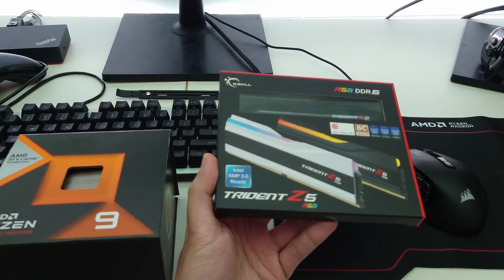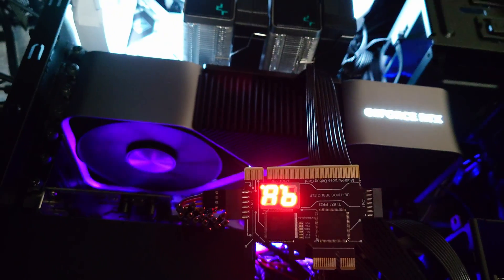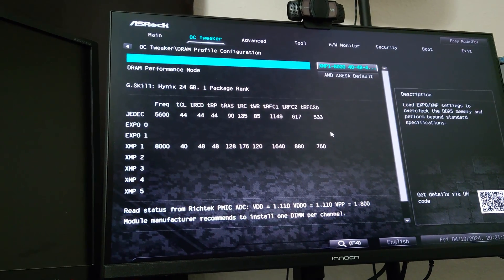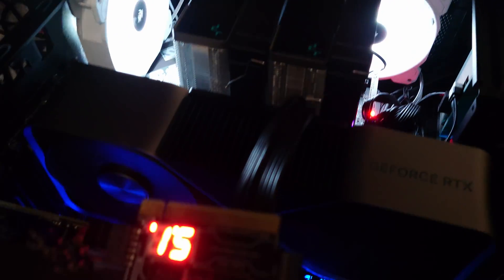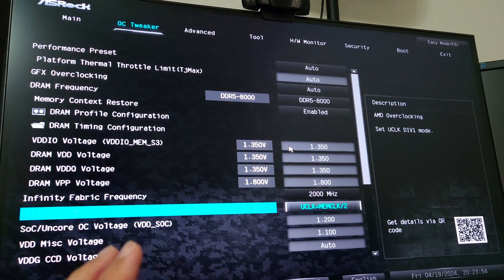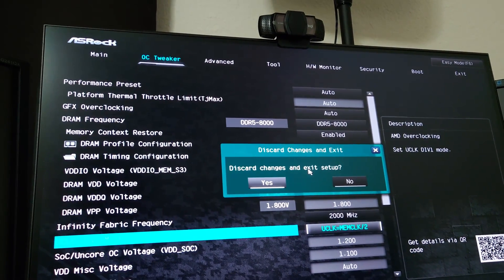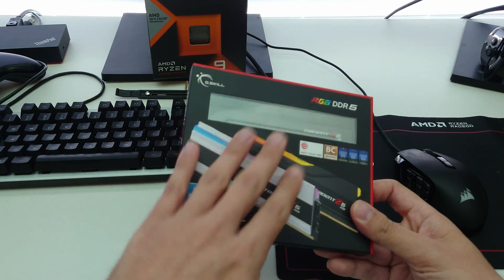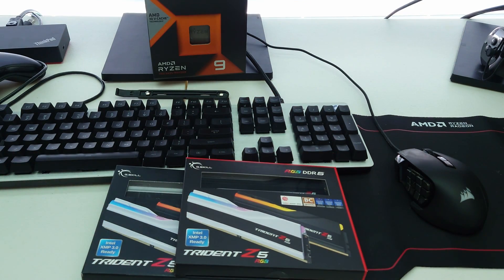How to run DDR5 8000 on AMD Ryzen | DDR5 6000 vs DDR5 8000 | DDR5 overclocking guide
Is fast DDR5 worth it? This video shows the difference between UCLK=MCLK (Gear 1) at 6000MT/s and UCLK=FCLK (Gear 2) at 8000MT/s.

Test PC:
CPU: AMD Ryzen 9 7950X3D
Cooler: DeepCool AK620
Motherboard: ASRock X670E Steel Legend
RAM: G.Skill Trident Z5 48gb 8000Mhz 2x48gb
PSU: MSI MEG Ai1300P PCIE5 PSU
Case: Fractal Torrent RGB
Webcam: Logitech C920
Motherboard Diagnostic Tool TL631 Pro

Timestamps
0:00 - Intro
0:53 - How to load EXPO or XMP profile
5:09 - DDR5 8000mhz vs 6000mhz benchmarks
7:00 - Final Results